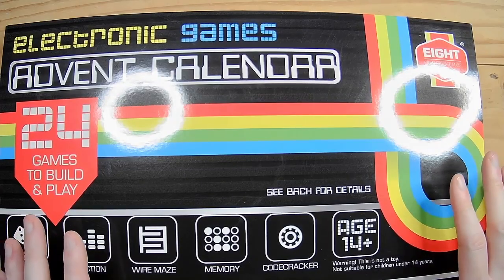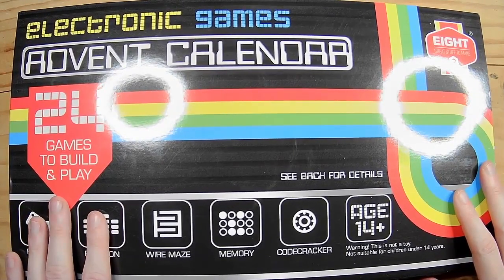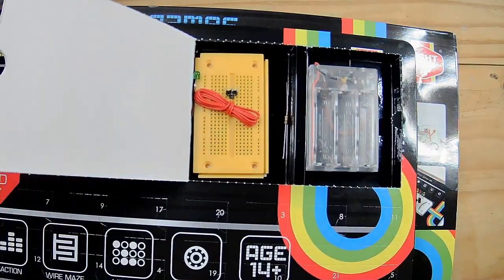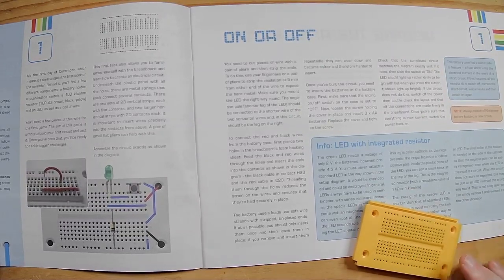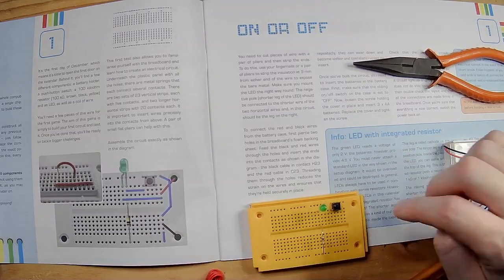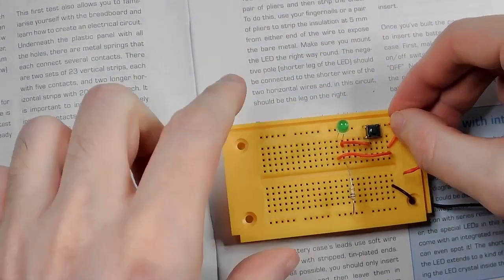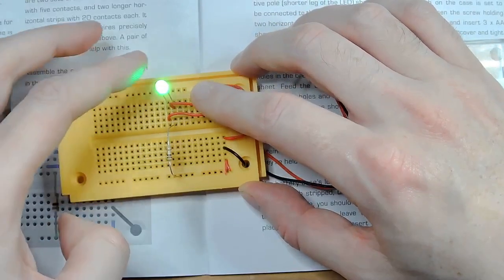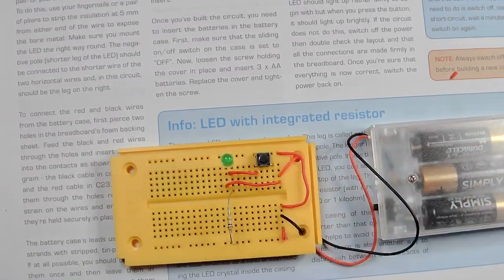Advent Countdown - Day1 : Wi-Fi Sheep @ Christmas!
It's December 2022... which means it can only be time once again for Wi-Fi Sheep  @  Christmas!

This year we're taking a look at an off the shelf 'electronic games' Advent Calendar - which features a different project and game each day..

Can we keep this up until December 24th? Only time will tell!